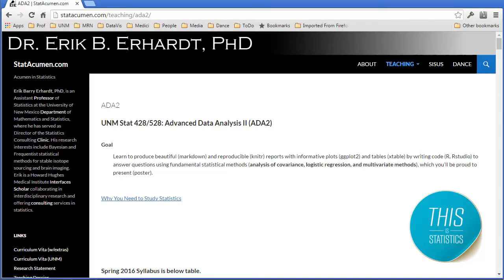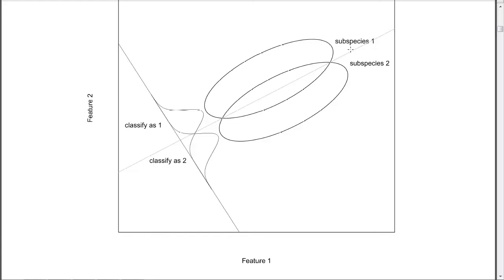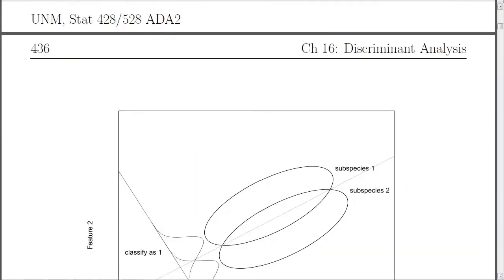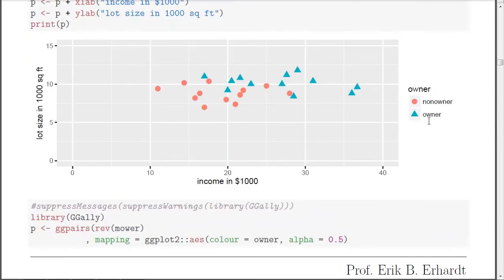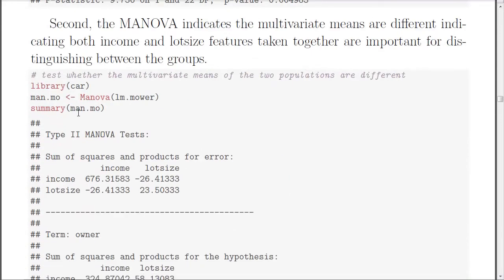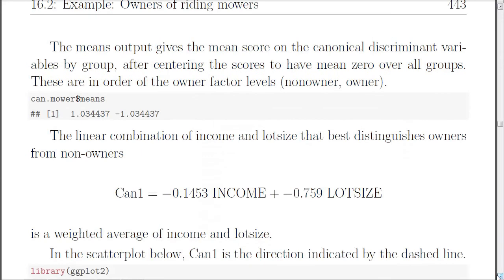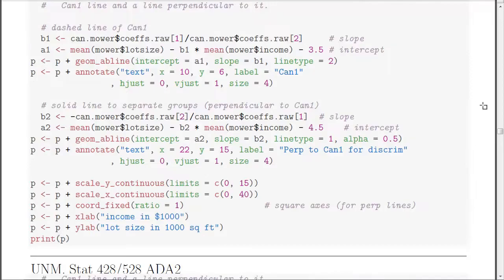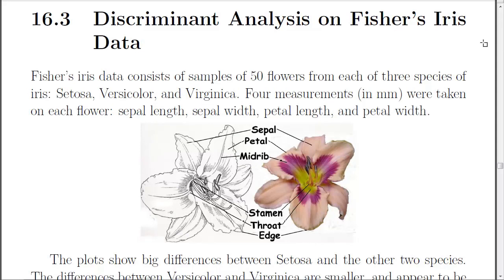ADA2 Ch 16-1 Discriminant Analysis, UNM Stat 428/528